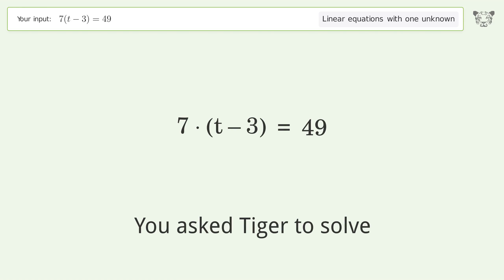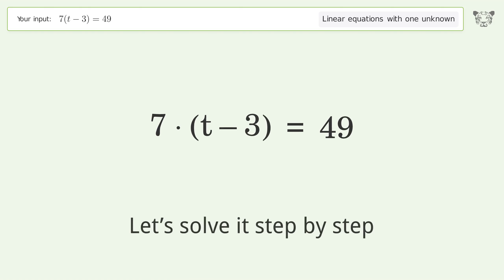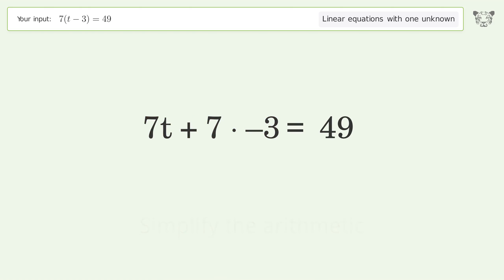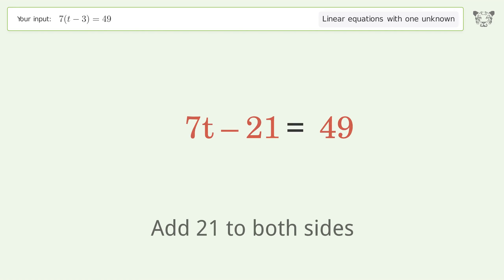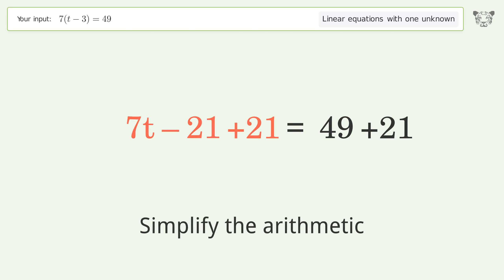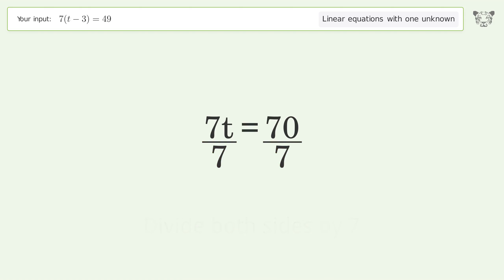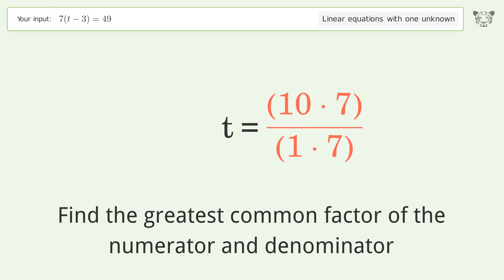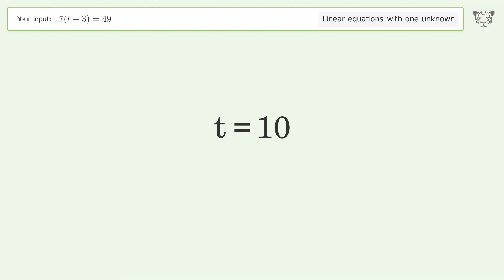Linear equation with one unknown: Solve 7(t-3)=49 step-by-step solution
Solving 7(t-3)=49 using the linear equation with one unknown solver

for a step-by-step and more tips and tricks for dealing with linear equations with one unknown.